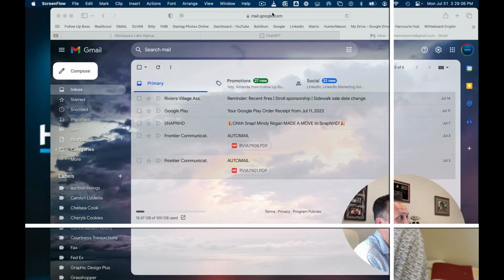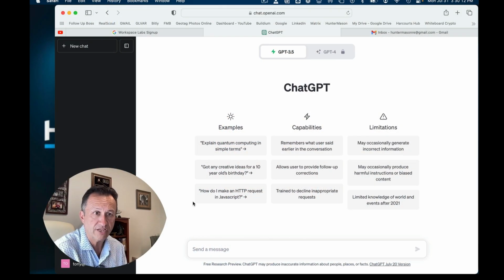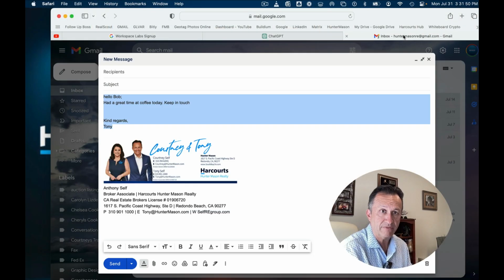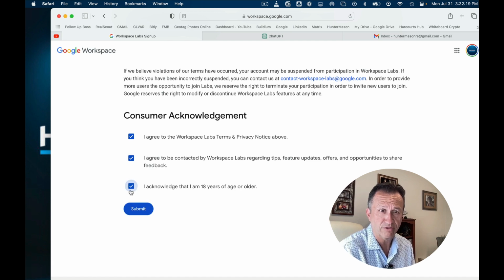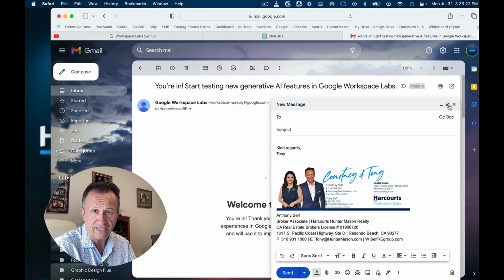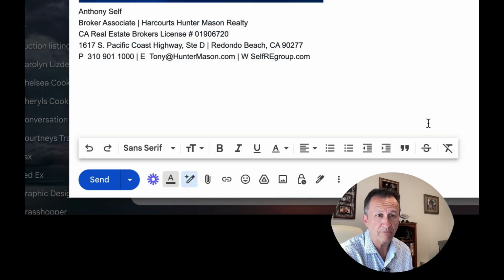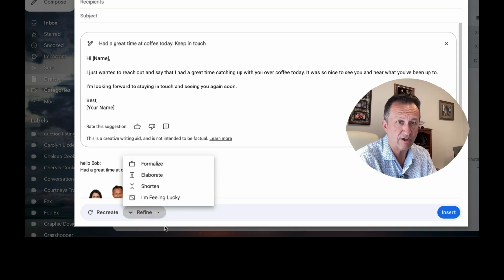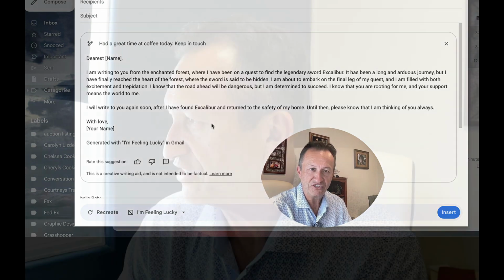Use AI Email Writer for Free with ChatGPT and Bard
In this video, we explore the incredible benefits of using AI Email Writers like ChatGPT and Bard for free. Discover how to overcome common email writing challenges and skyrocket your productivity. Learn to harness the potential of AI to craft compelling emails and achieve outstanding results.

00:00 Introduction
00:33 What is ChatGpt
01:14 Using ChatGPT to Improve Email
02:04 ChatGPT Email Results
02:52 What is Google Bard
03:20 Enabling Google AI with Workspace
03:53 What to expect with Google AI in Gmail and docs
04:52 Technology is not fun
05:22 Google AI button in Gmail "Help Me Write"
06:13 How to use GMAIL AI Help Me Write
06:48 Google AI email results
07:27 Google AI "Im feeling Lucky" results
08:19 Conclusion